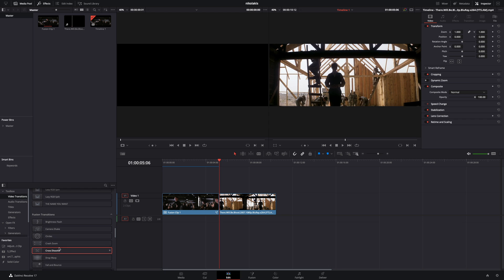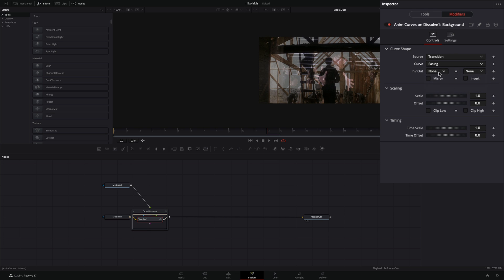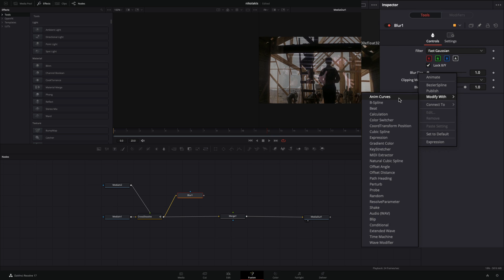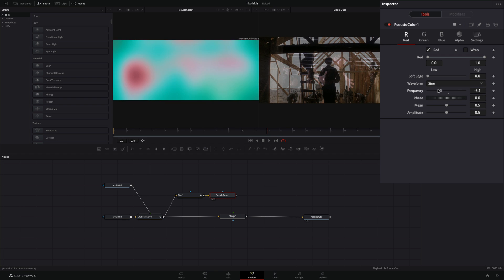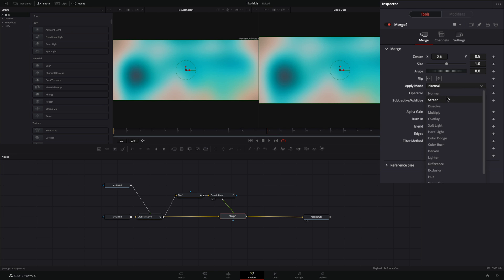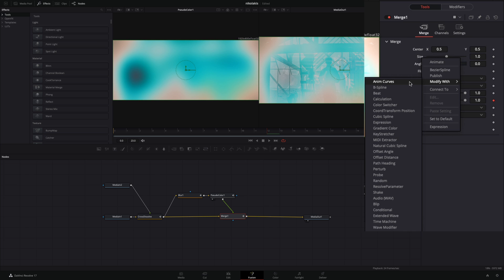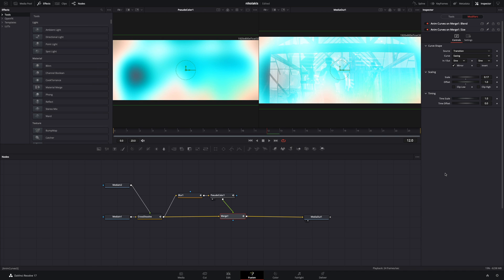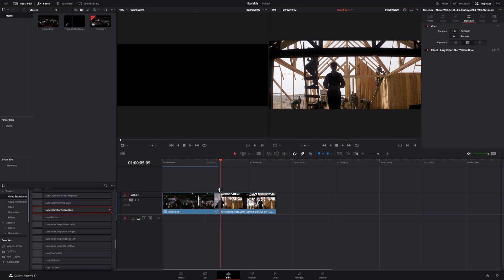How To Make The Color Blur Transition | DaVinci Resolve 17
How to make the color blur transition in davinci resolve 17 fusion page

you can send them here :

BTC : 1Ecg6F8UnFHnVxsKhbkecqtge11vBhqS5
ETH : 0xB643C1C8B6C75bcB3426F40f8514CB89Fc294abC